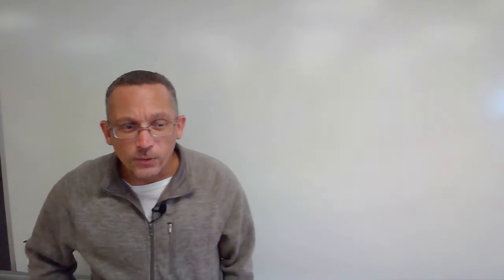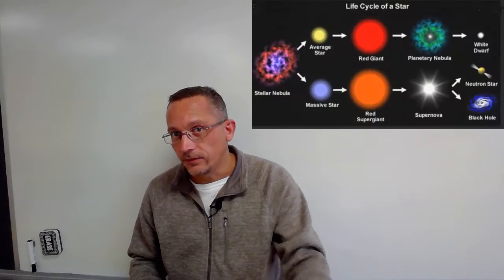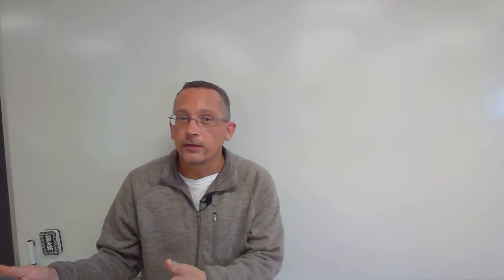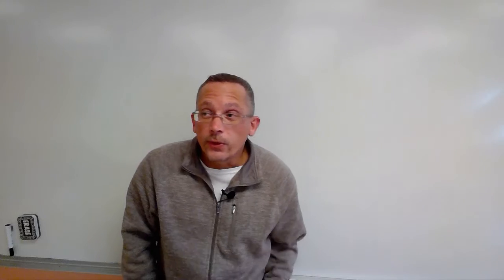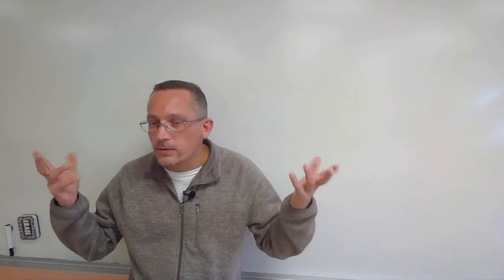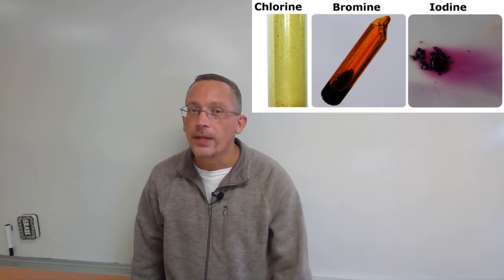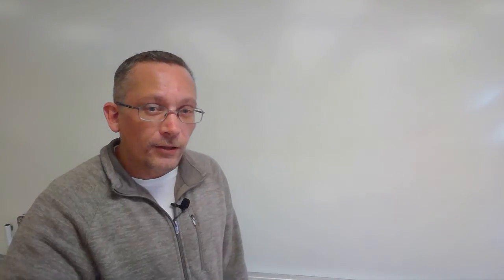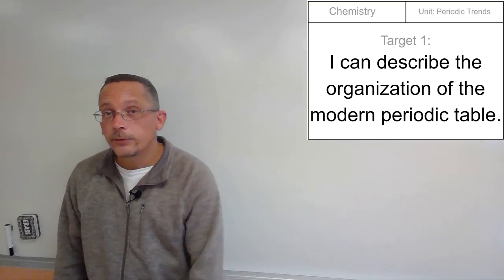Families of Elements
Class: Chemistry
Unit: Periodic Trends
Lesson; Families of Elements